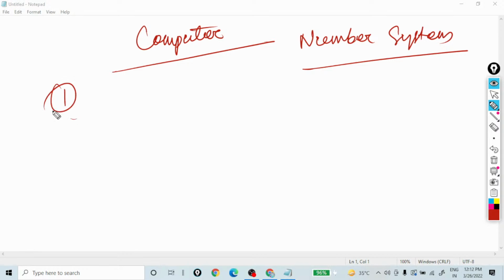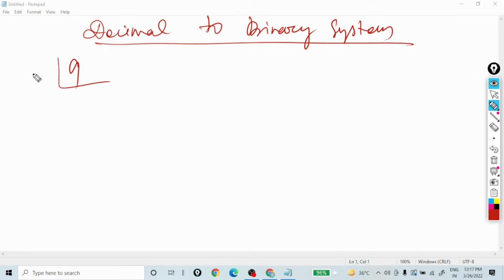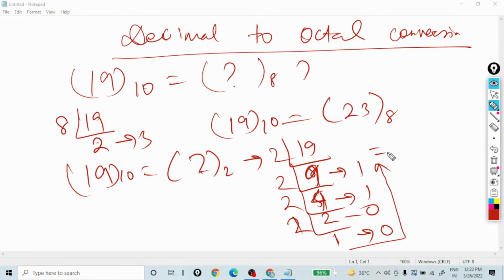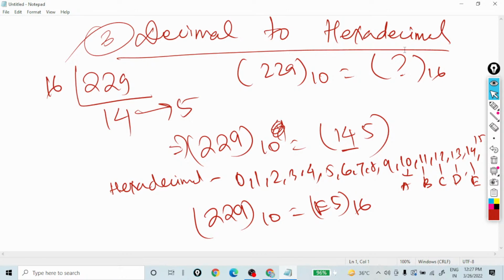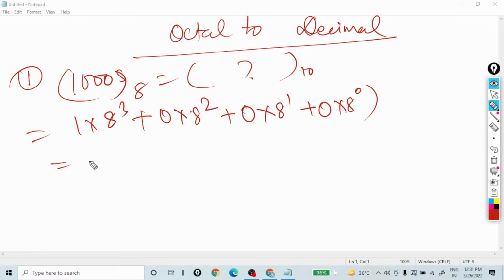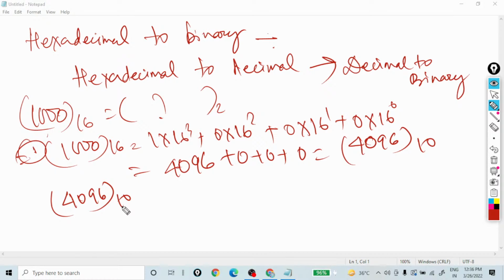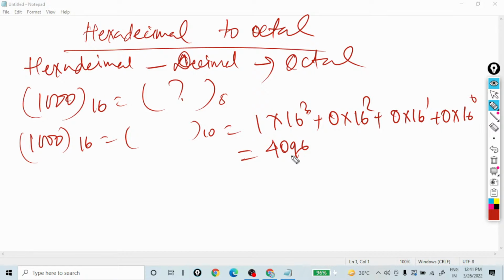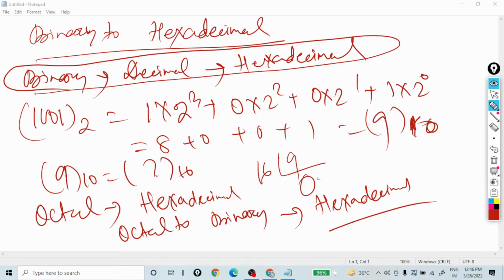LIVE | 26th MAR | SCIENCE & TECHNOLOGY | IAS / OAS / WBCS |SUBJECTWISE CLASS